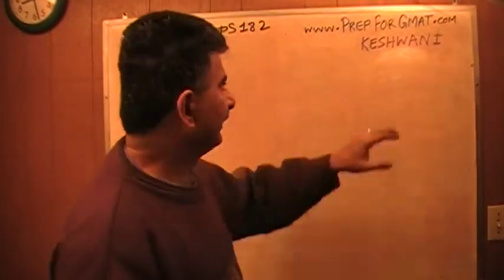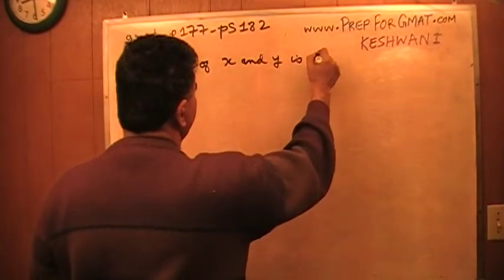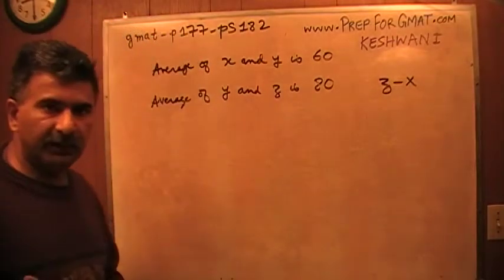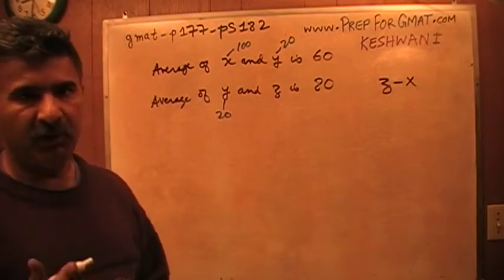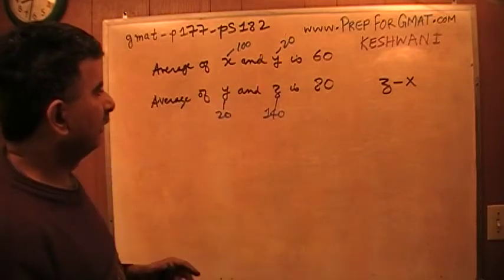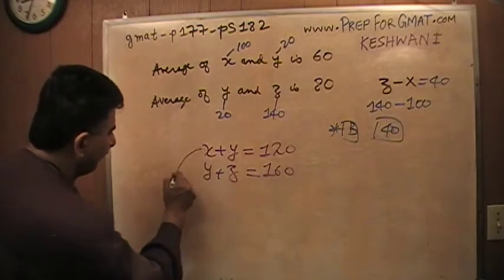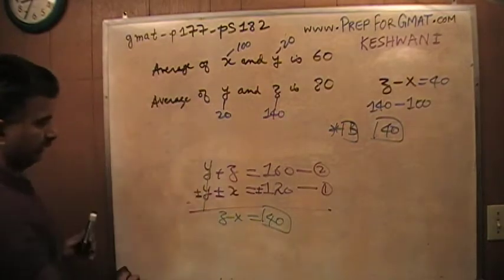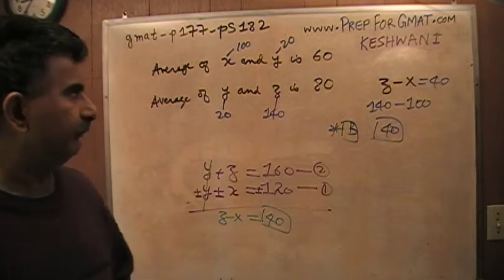GMAT Problem Solving 180 p178 Official Guide 12th Edition - KeshwaniPrep.com